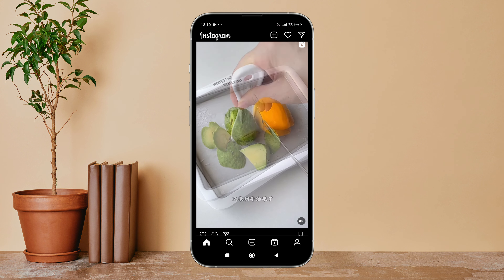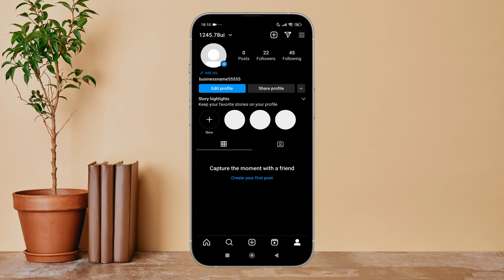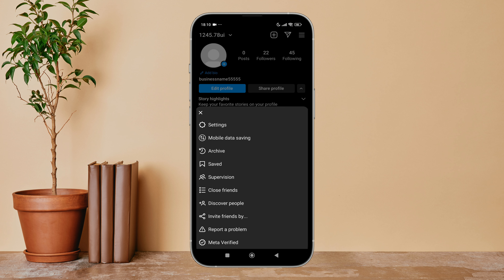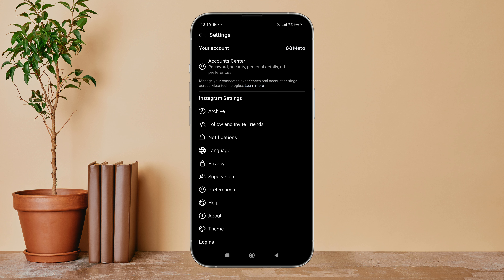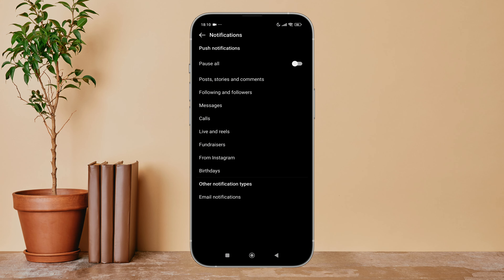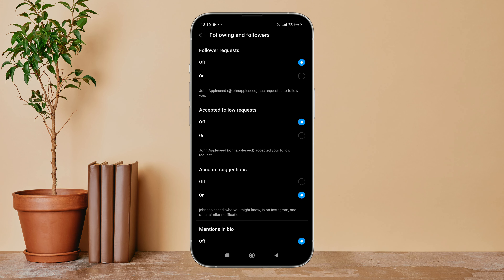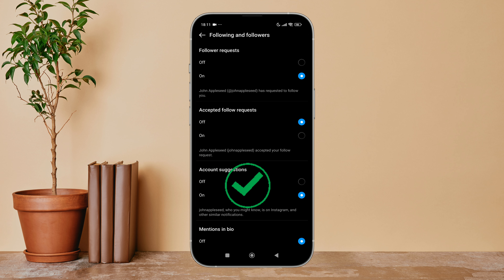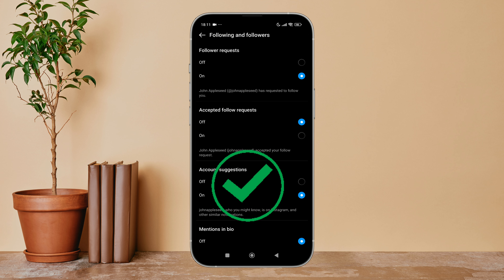Turn On Notification Of Follower Request On Instagram Lite. |Technologyglance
Learn how to turn on follower request notifications on Instagram Lite with this easy step-by-step guide. By enabling this feature, you'll receive alerts whenever someone sends you a follow request, ensuring you never miss an opportunity to connect. This tutorial works for both Android and iOS devices.